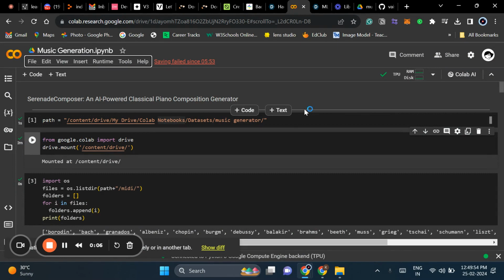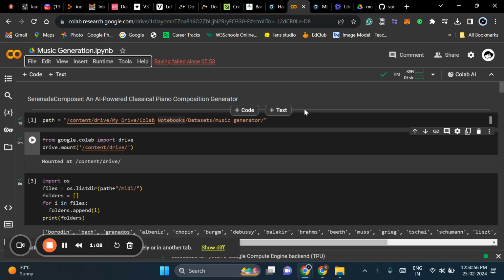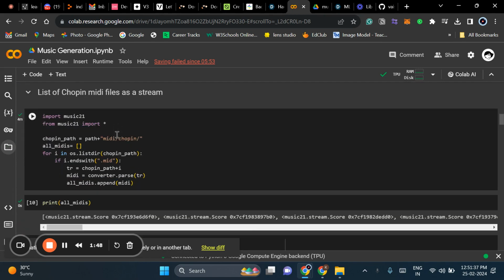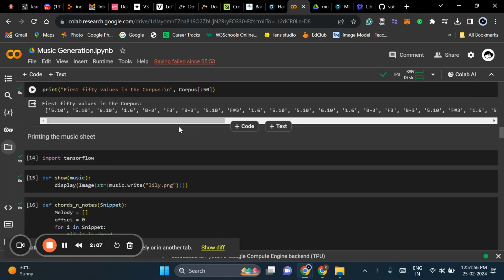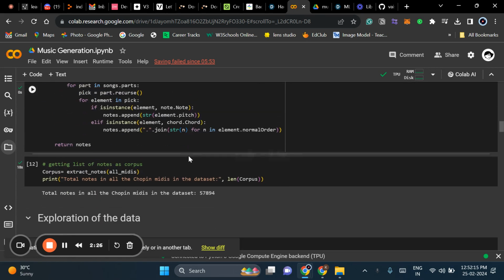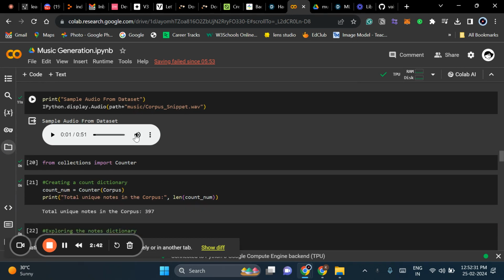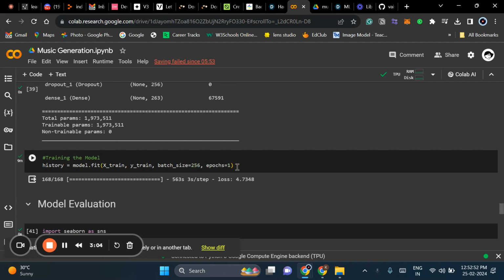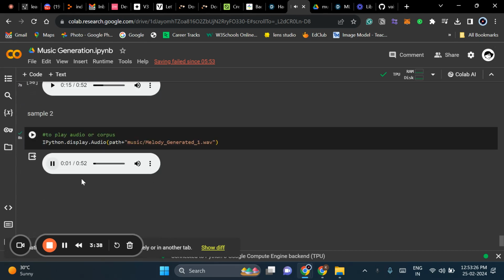SerenadeComposer | ML Hacks | Python | Google Colab